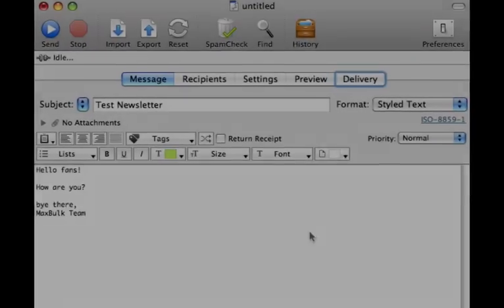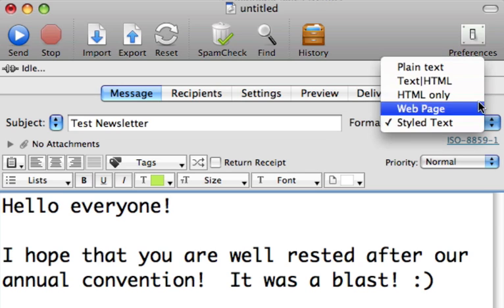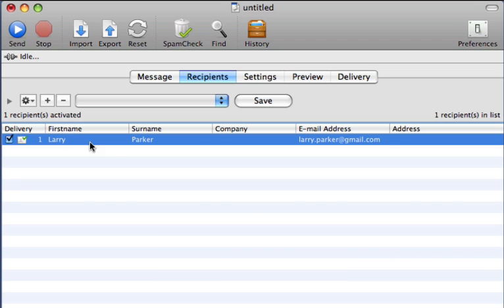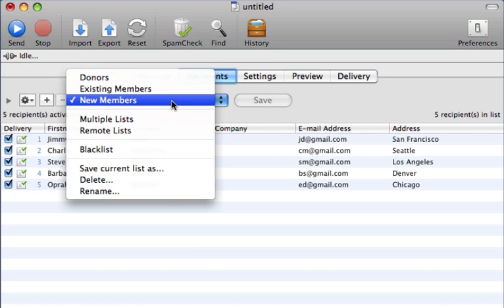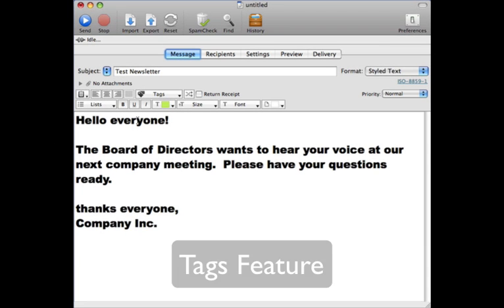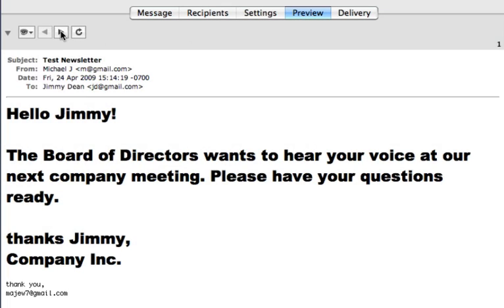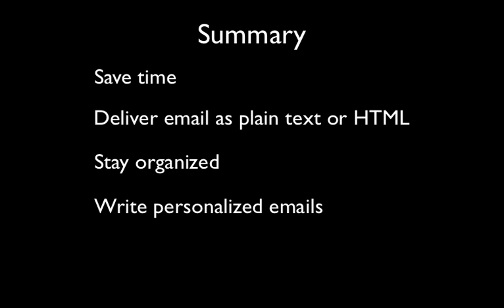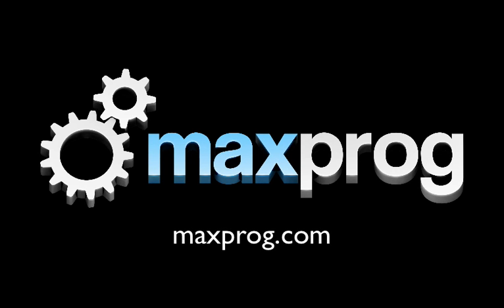Email Marketing Tool - MaxBulk Mailer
Maxprog has created the ultimate tool for all of your email marketing needs. MaxBulk Mailer is a bulk emailer that allows you to design and send professional looking emails.